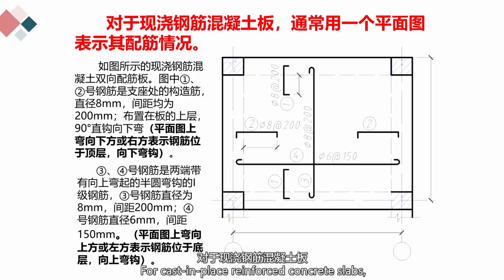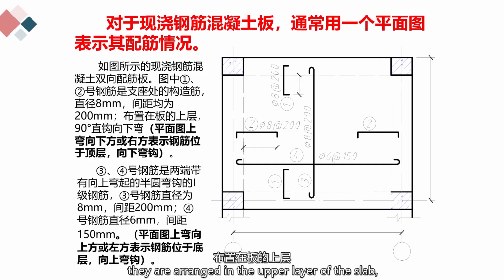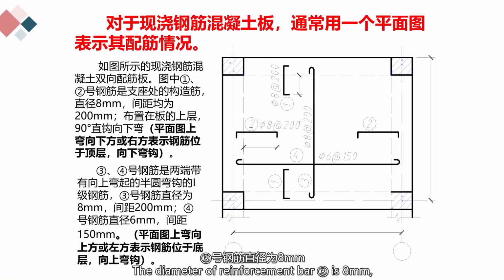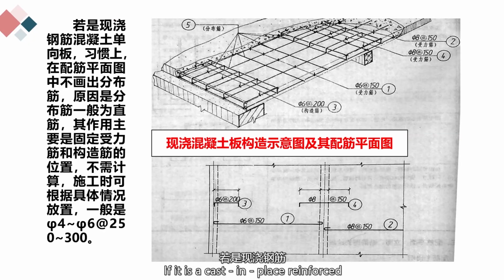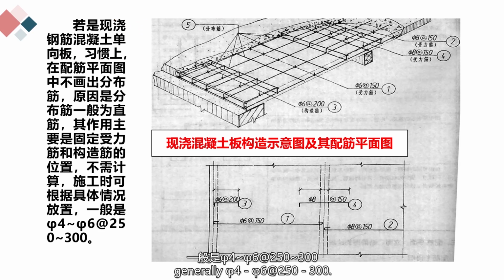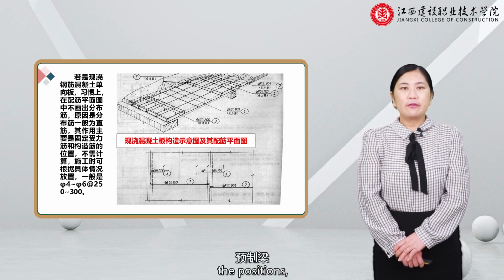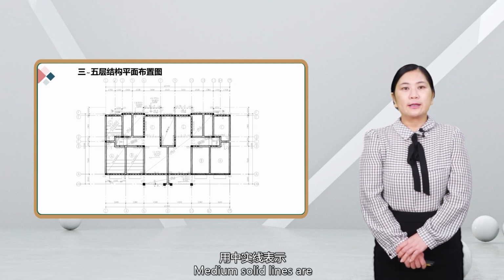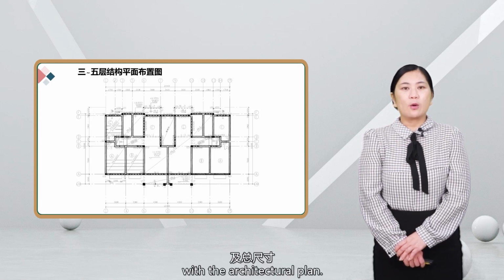21 Foundation Construction Drawings and Floor Structure Layout Drawings